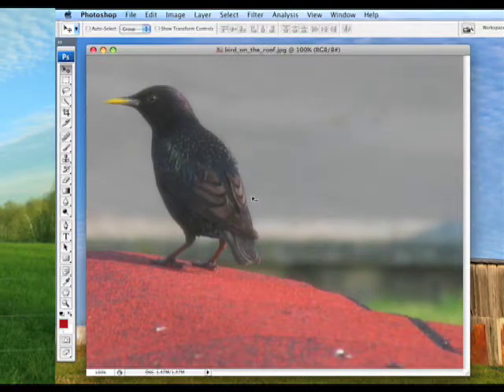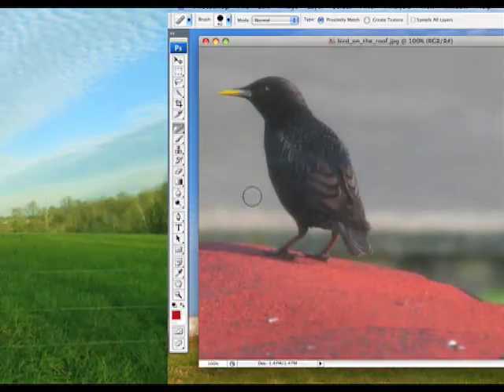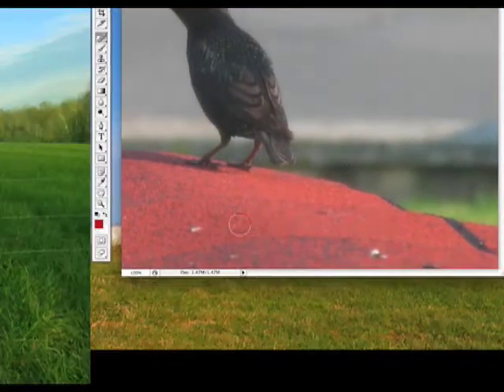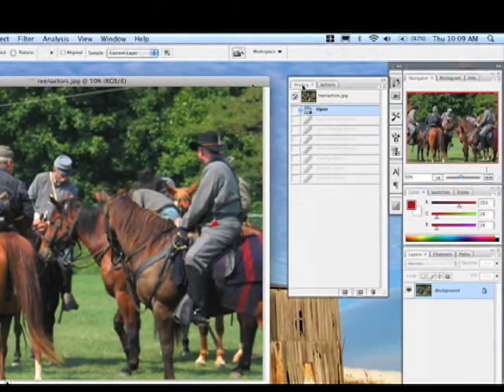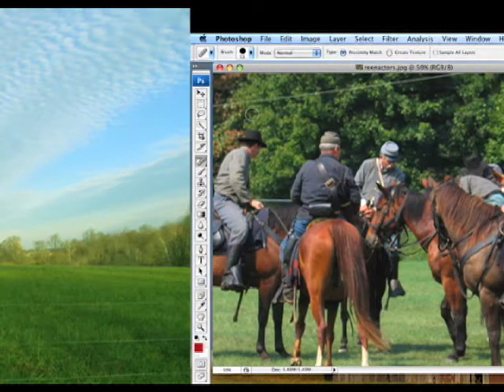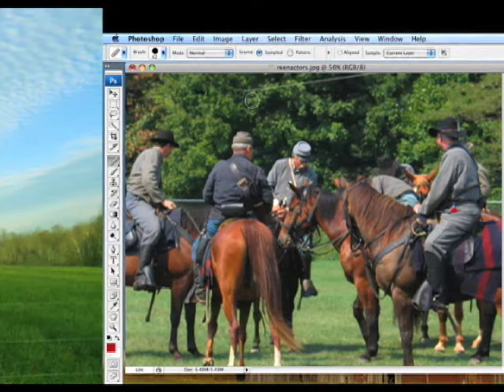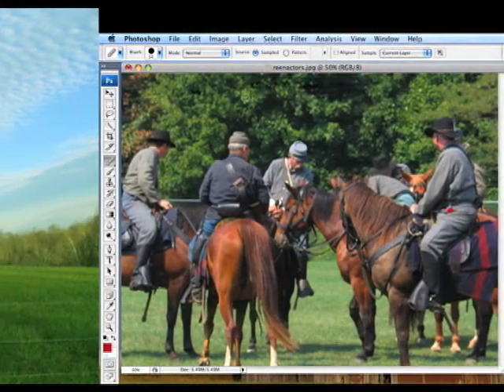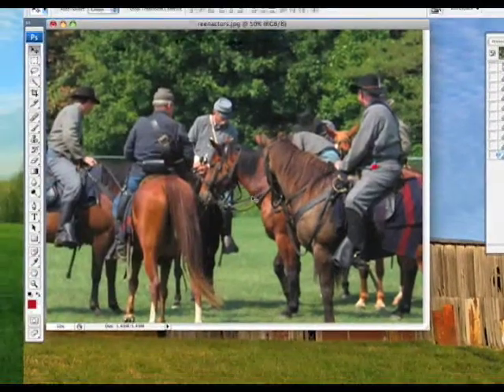TechTalk: Adobe PhotoShop Healing Brush